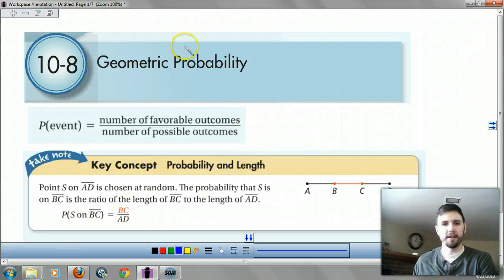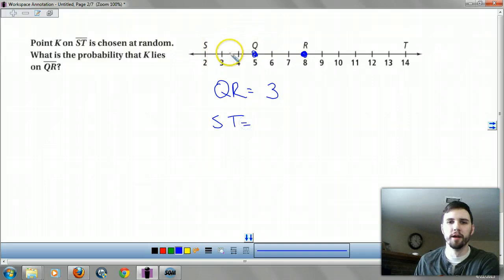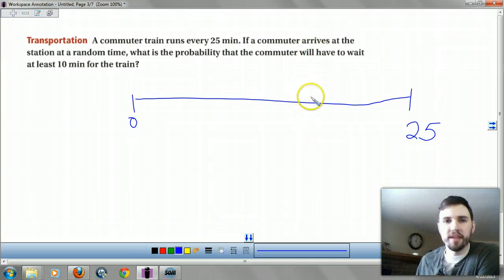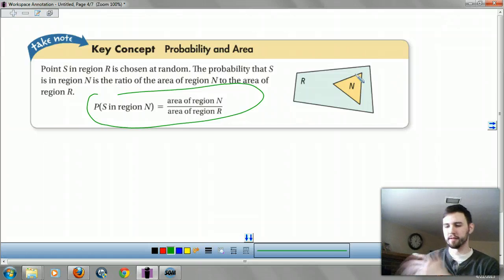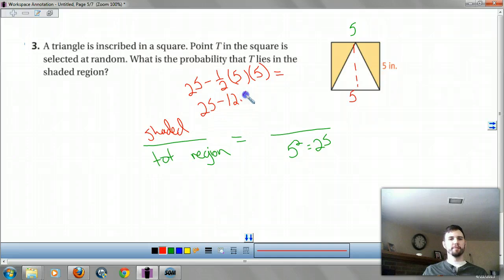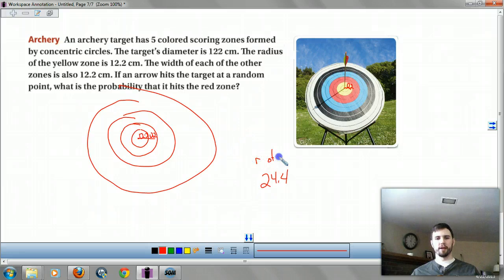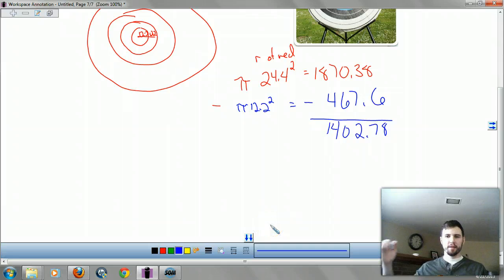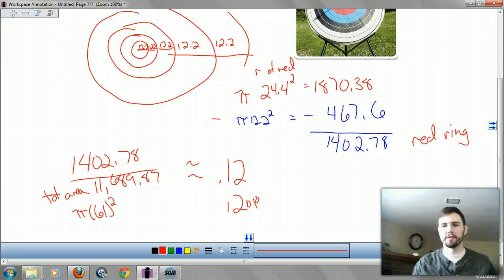10.8 Geometric probability